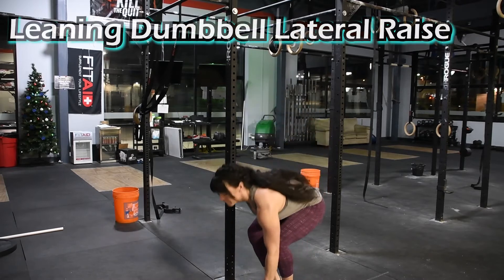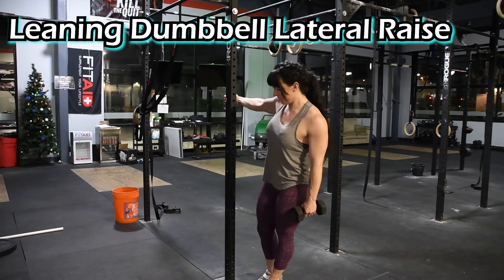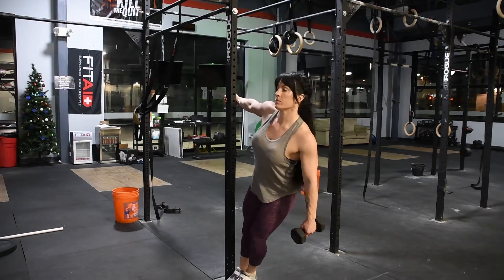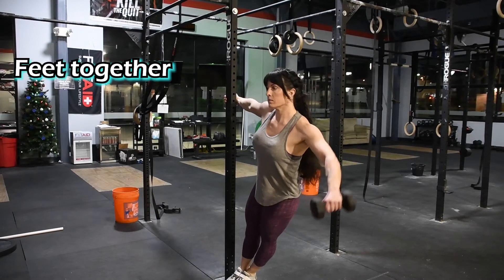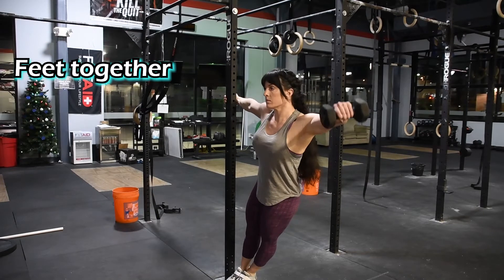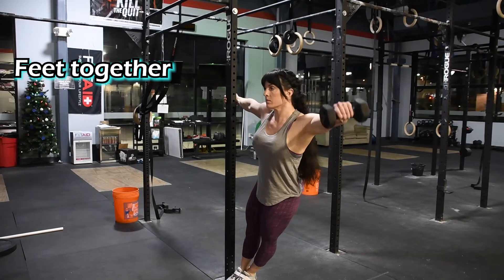Leaning Dumbbell Lateral Raise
In this video, Coach Beth demos how to properly perform the leaning dumbbell lateral raise.